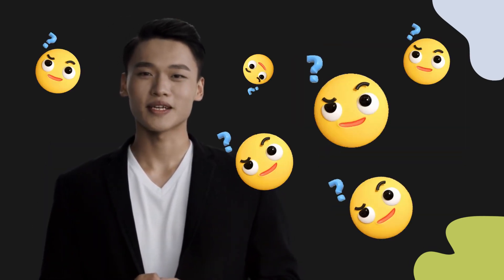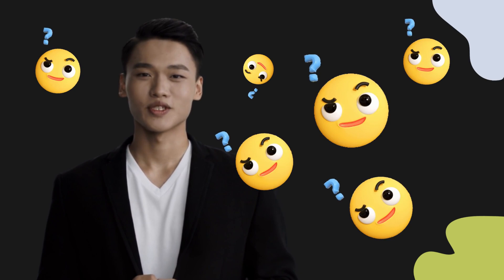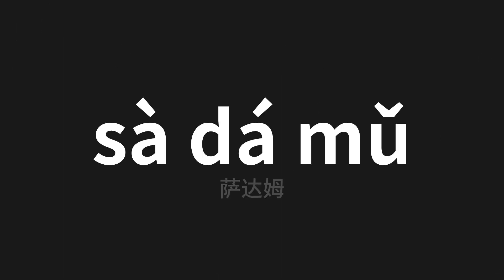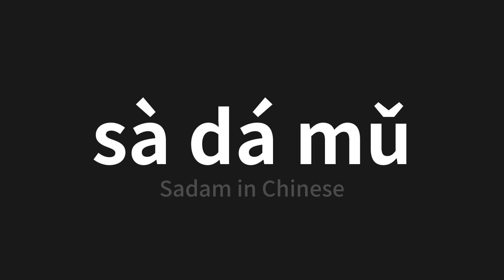How to pronounce sà dá mǔ | 萨达姆 (Sadam in Chinese)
Master the Pronunciation of 'sà dá mǔ | 萨达姆' - which means : Sadam in Chinese 📝 with @PerfectPronunciationChinese 🎓🗣️ - [Your Guide to Chinese]

Learn to pronounce 'sà dá mǔ' perfectly in Chinese with our easy and engaging tutorial by @PerfectPronunciationChinese! 📖📽️ In this comprehensive video, we provide you with native speaker examples 🗣️👂 and phonetic breakdowns 🎵 to ensure you get the pronunciation just right.